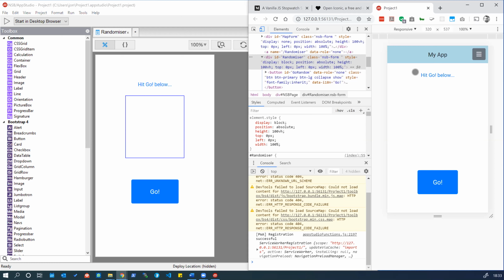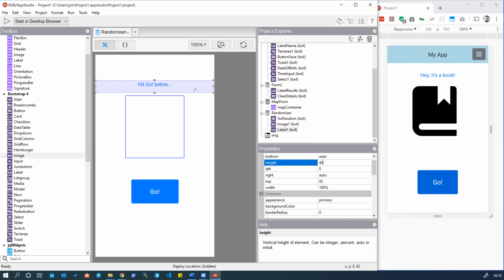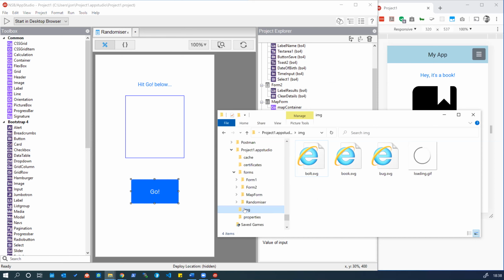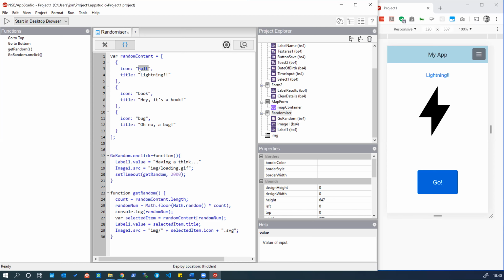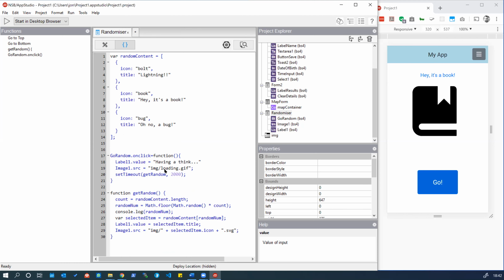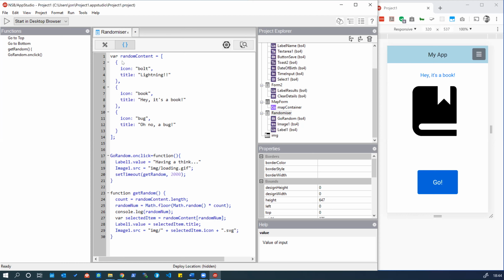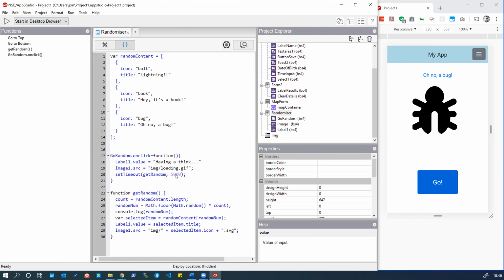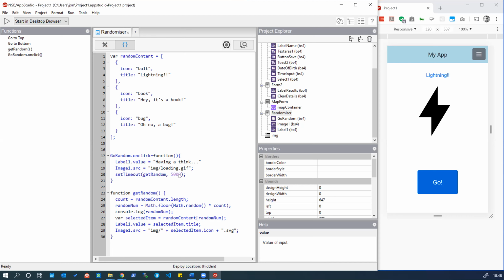AppStudio Tutorial 17 Randomiser game app